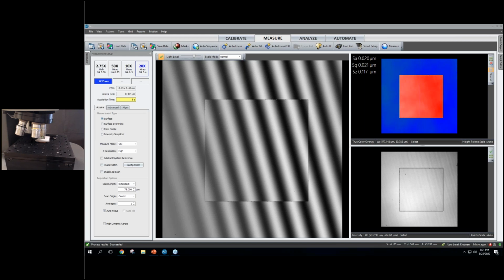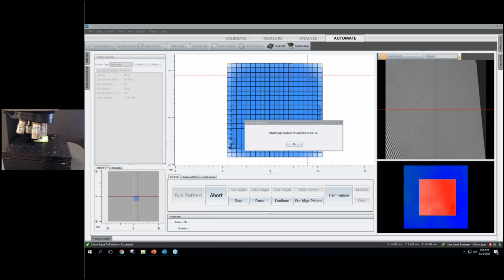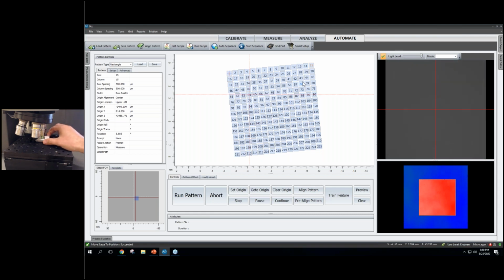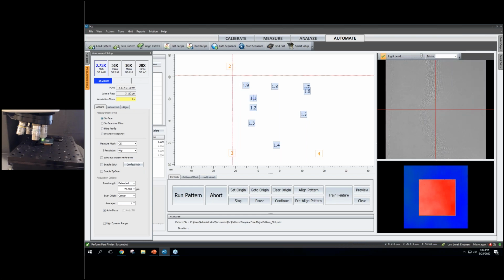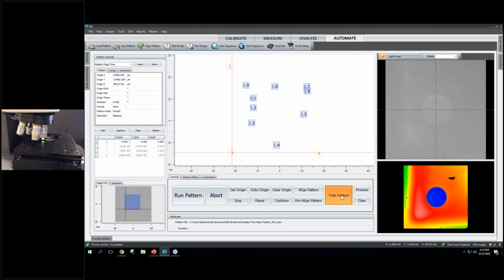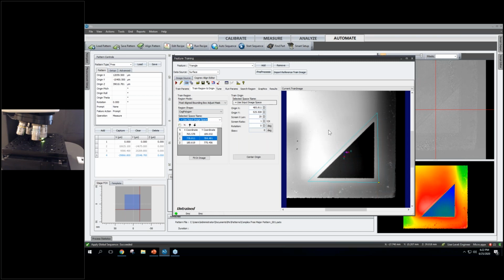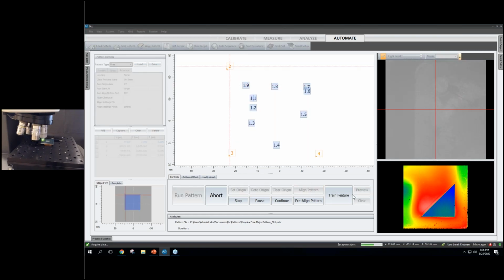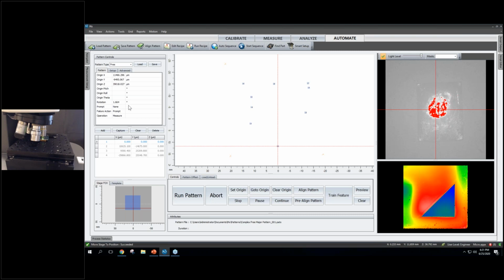Webinar: Pattern Alignment: Manual & Automated Methods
This webinar covers how to perform pattern alignment on a ZYGO optical profiler with motorized staging using Mx™ software. We go over both manual methods as well as automated alignment using the VisionPro 2D vision analysis plug-in for Mx™.